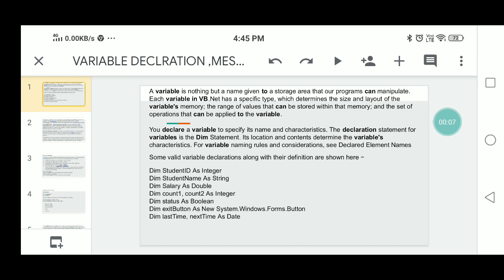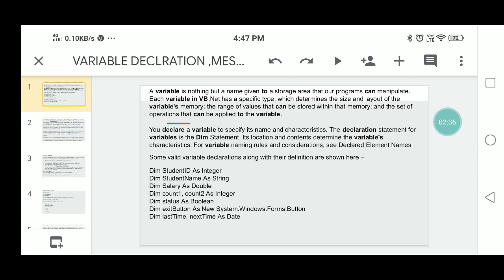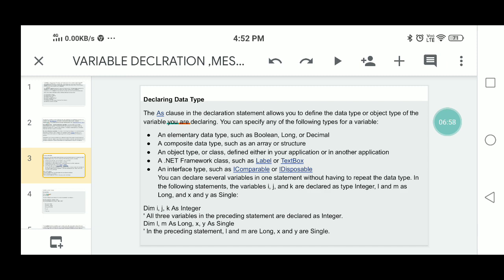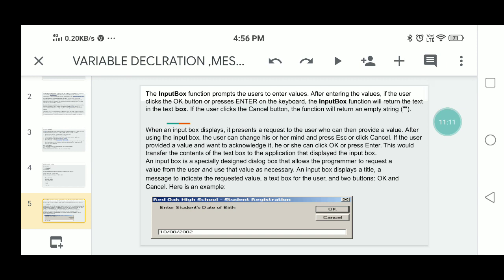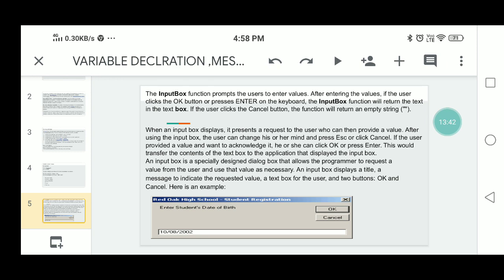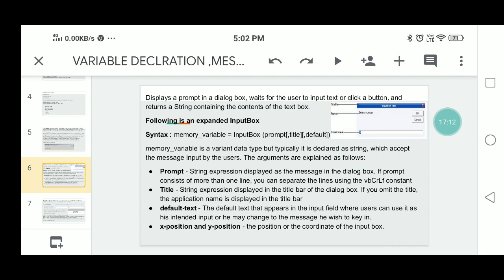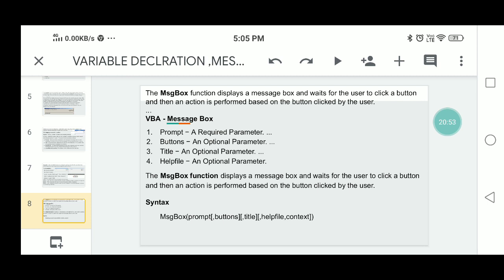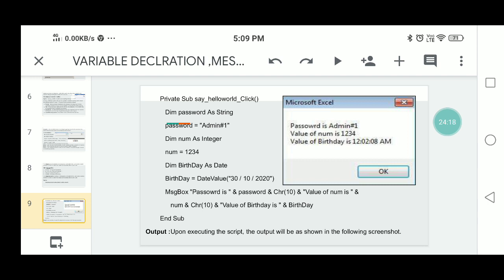Variable declaration class